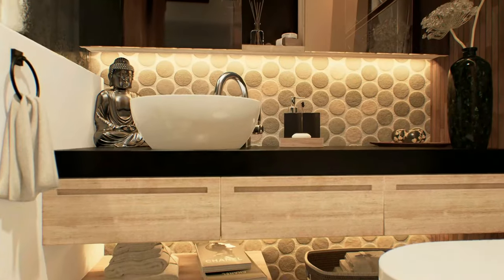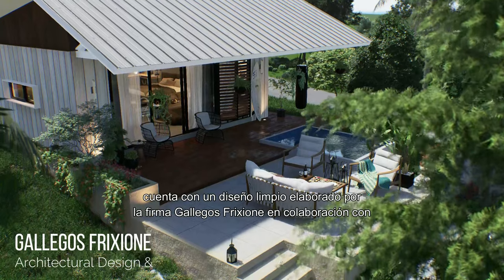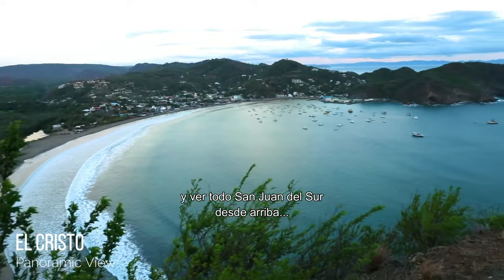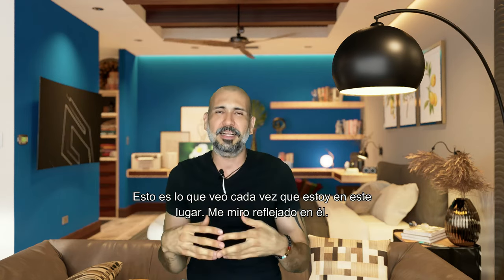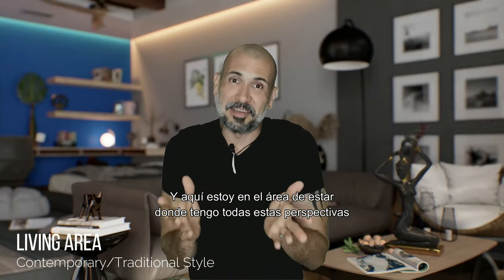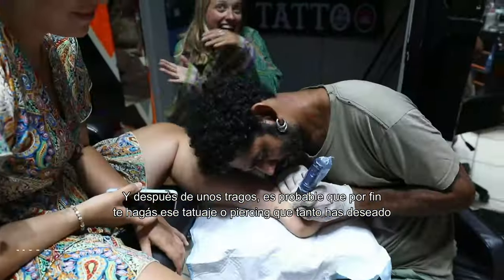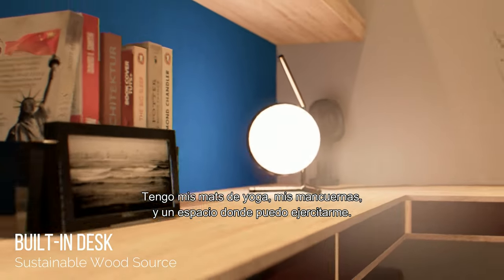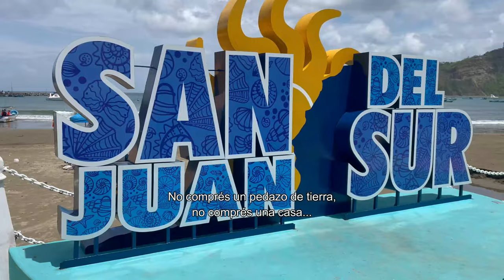Se Vende un Estilo de Vida Fantástico ,Para vivir la vida que siempre soñaste "+505 88871758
"Para vivir la vida que siempre soñaste, mandá un mensaje al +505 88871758 donde te ayudaremos a: